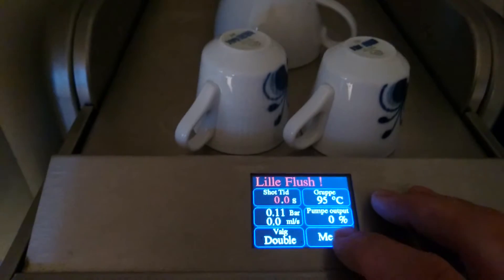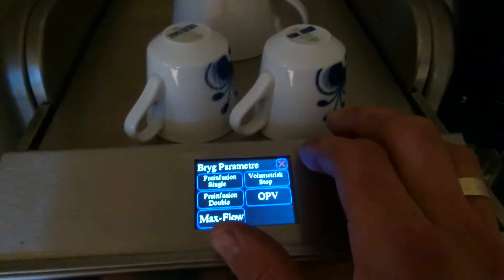La Cimbali Junior with Flow profile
My kind of flow profiling on a Cimbali Junior. Made with Arduino.